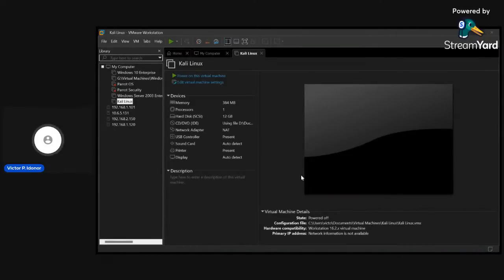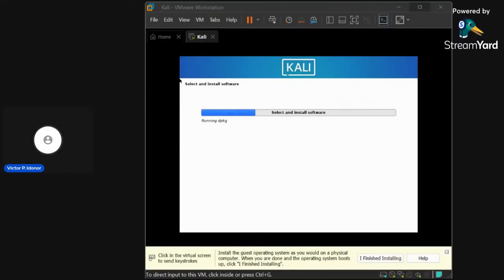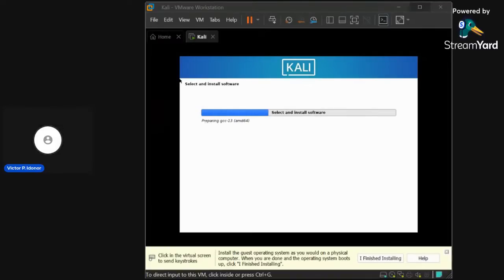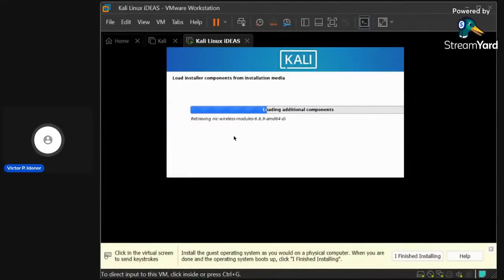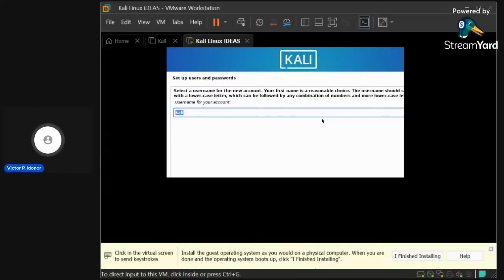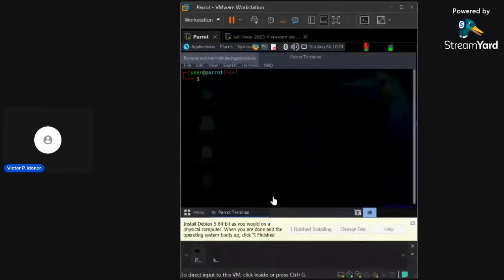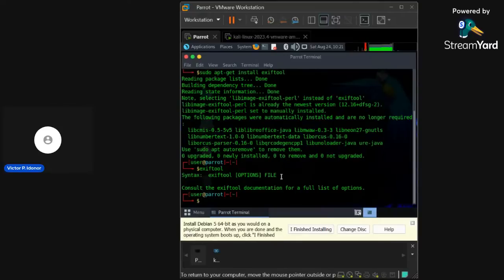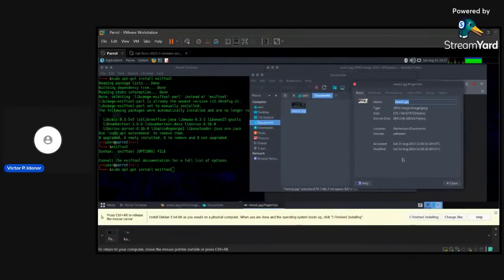CYBER SECURITY - LECTURE 18